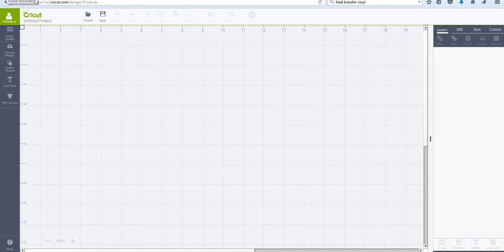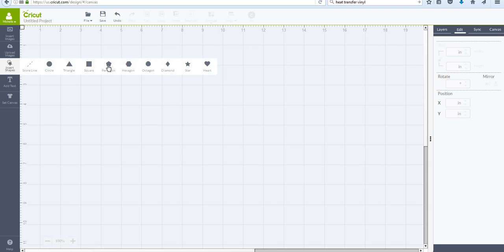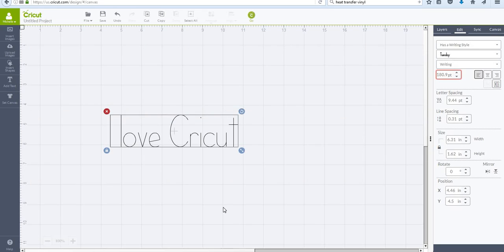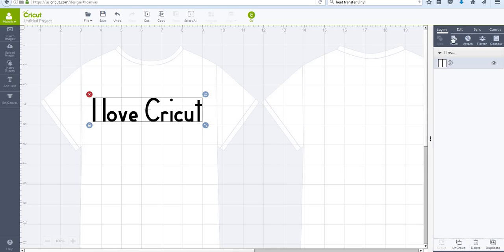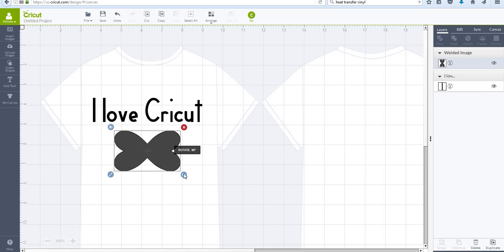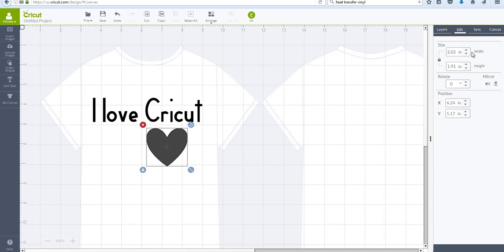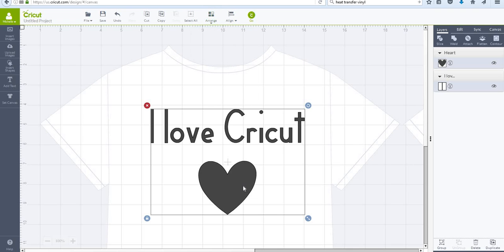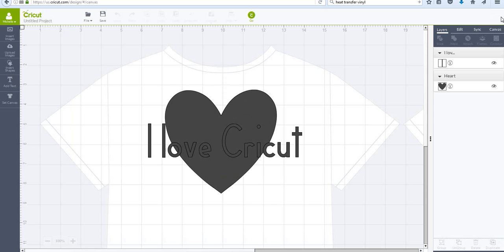How to use a Cricut machine and Design Space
This is a basic tutorial of all the features on Design Space. Check out additional videos to see step by step directions on how to use many of the Design Space features!